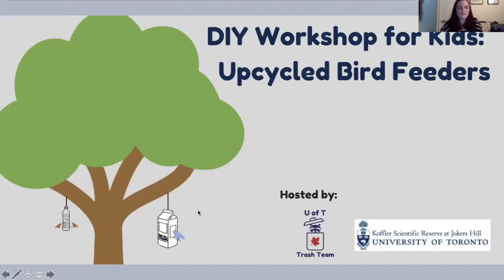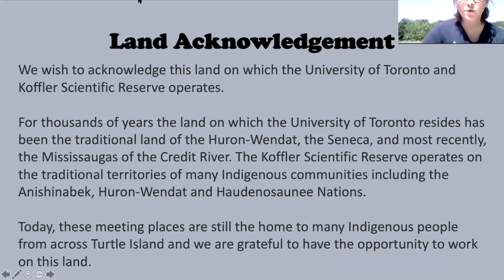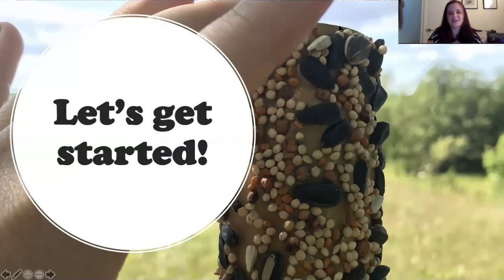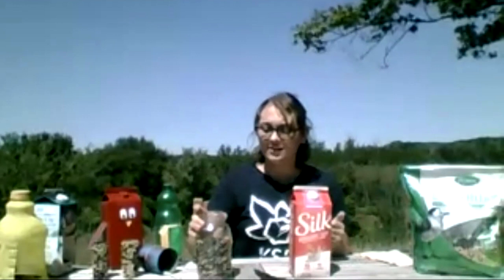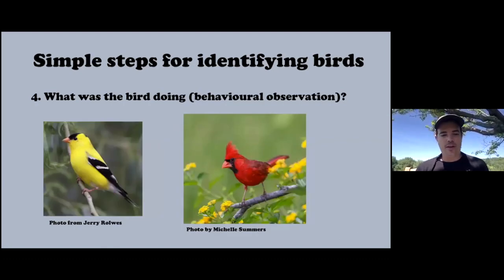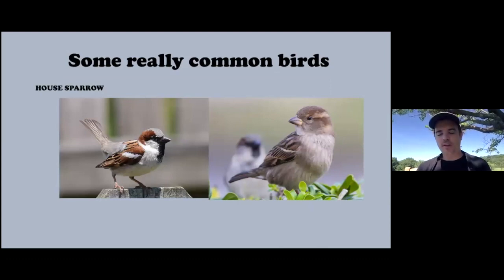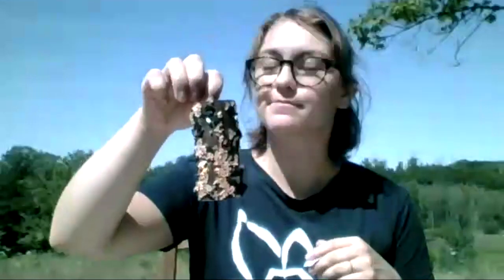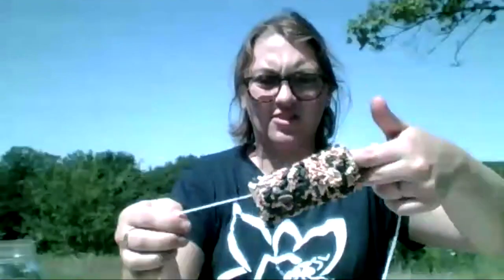How to make your own upcycled Bird Feeder with the U of T Trash Team and KSR!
Get to know your local birds with DIY bird feeders made from items found around the house.